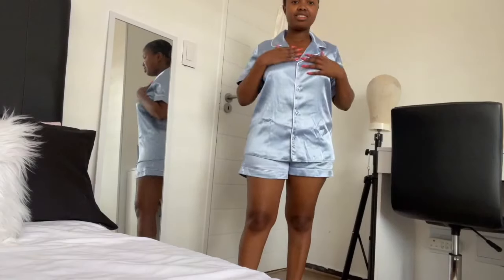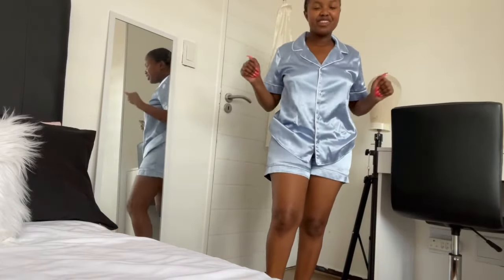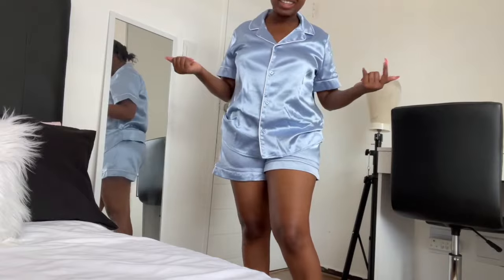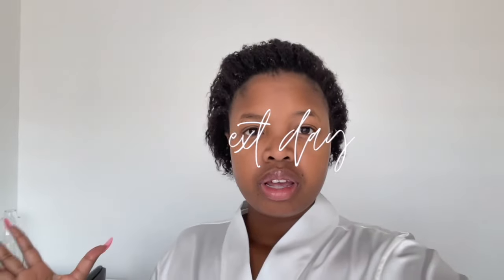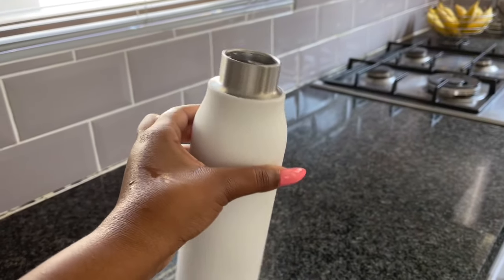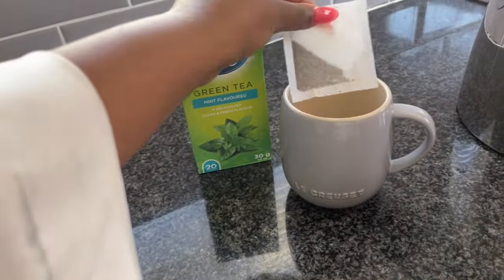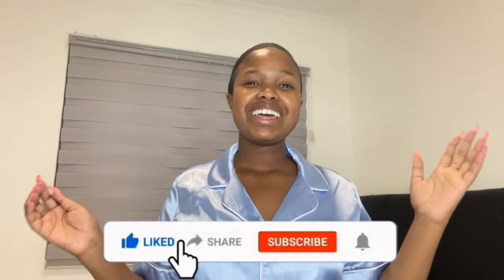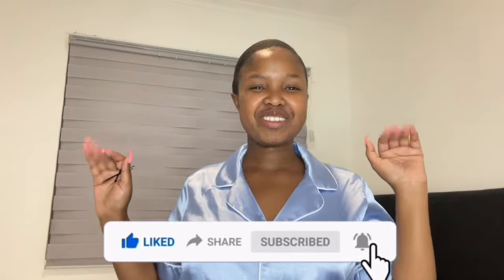VLOGTOBER S1 EP3: VelaSmooth, New Nails, Cheap PJs? GRWM for Church | SOUTH AFRICAN YOUTUBER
HEY fam! Spend a few days with me as I get my nails done, purchase a new set of very affordable pjs, church and more. I do hope you see what you like and like what you see 🤍

A B O U T :

-20 years old
-Entrepreneur and BA law student with a very weirdly shy personality (until I get comfortable around you lol)
-Based in Johannesburg, South Africa